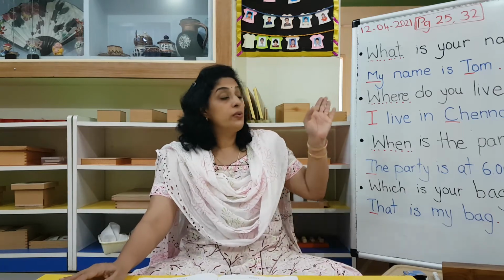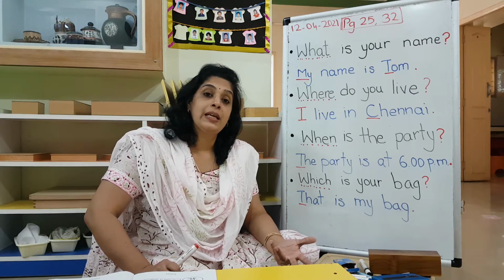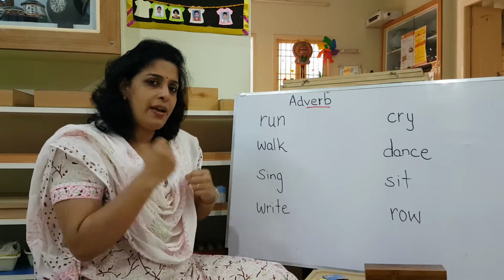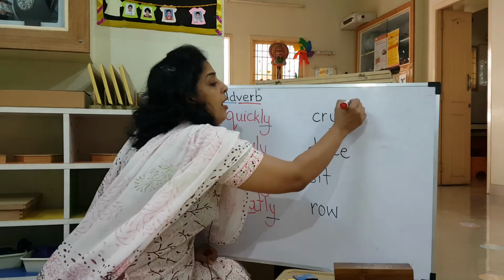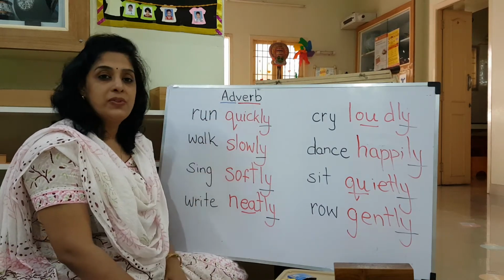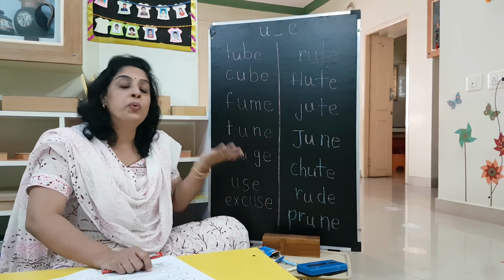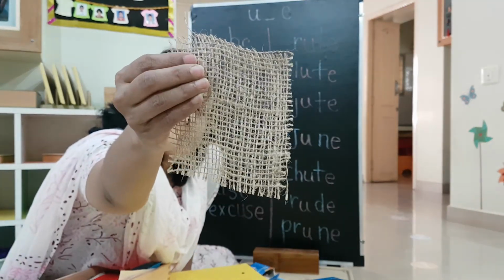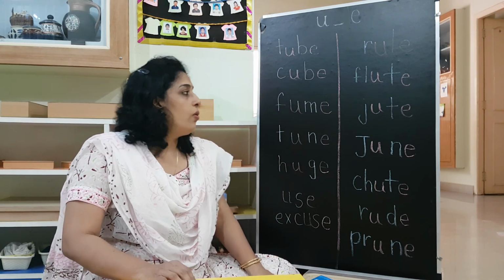M2 - T4 Week 10 - English Workbook & CW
Reading u_e words & Introduction to Adverbs